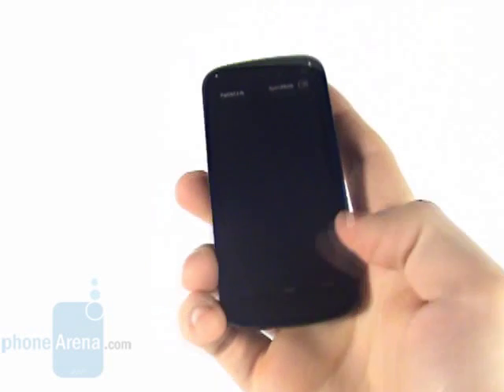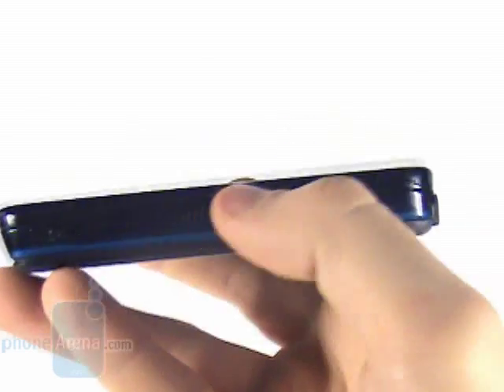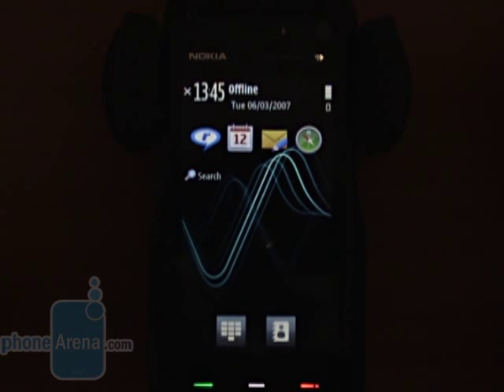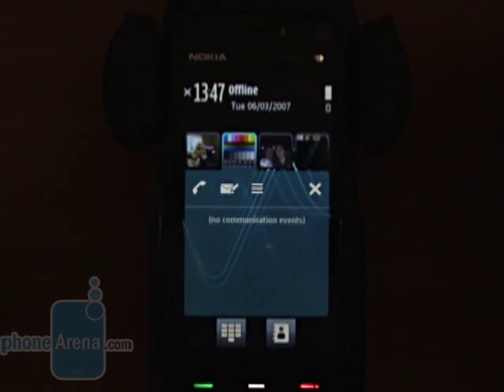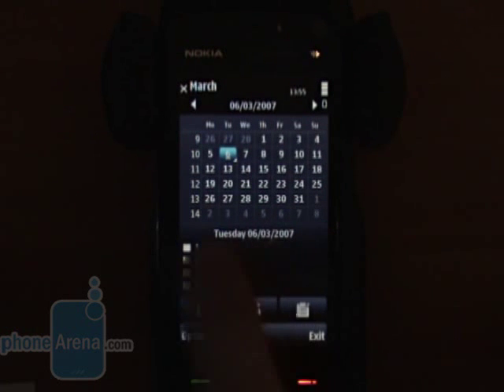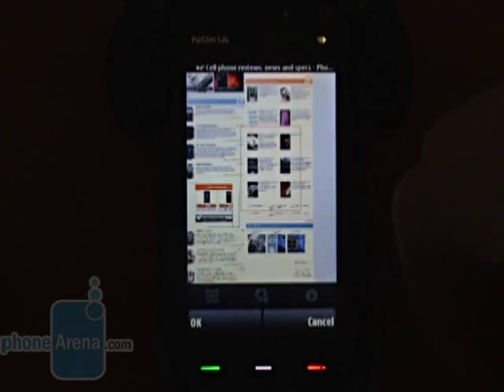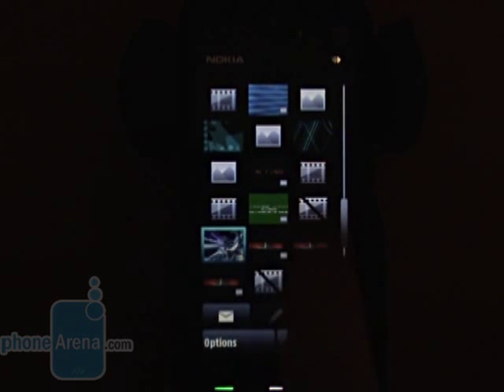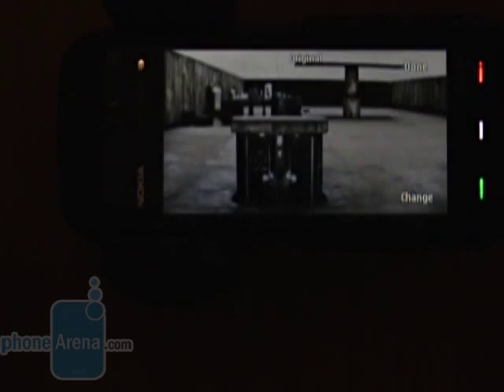Nokia 5800 XpressMusic Review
Phone Arena reviews the Nokia 5800 XpressMusic. It is the first touchscreen S60 phone from Nokia. It is a mid-range multimedia phone with 3.2-inch 640x360 pixels display, 3.2-megapixel camera, GPS and...